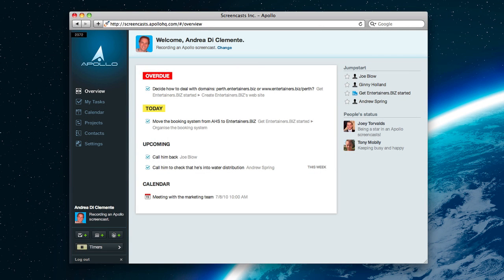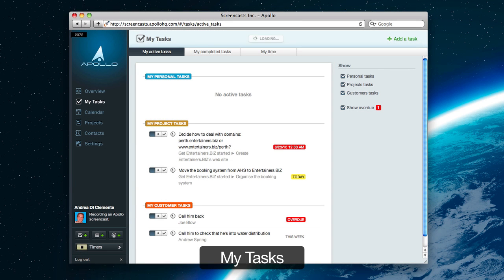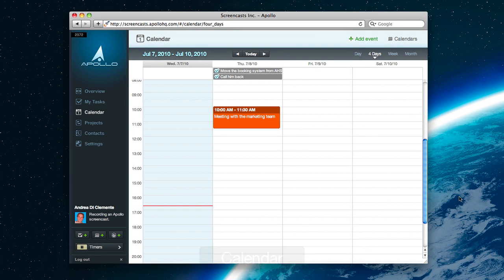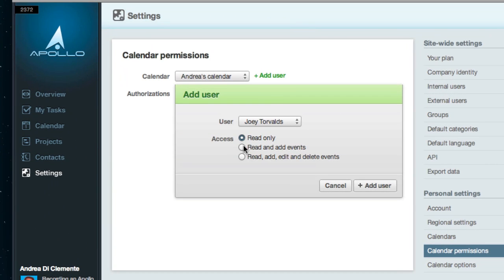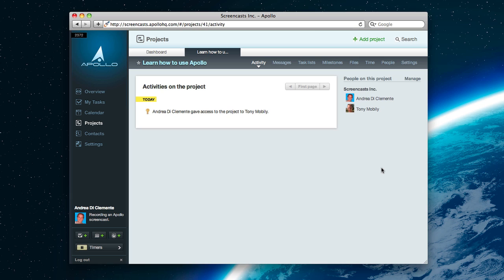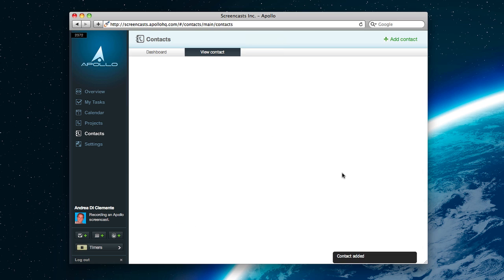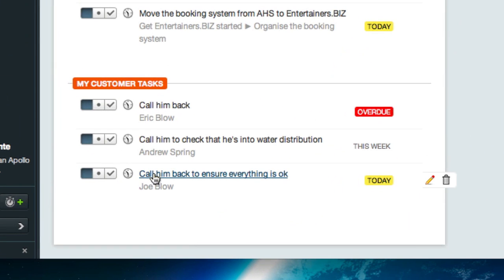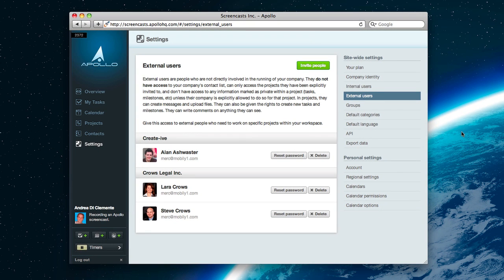Apollo: an introduction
A quick introduction to Apollo.

Apollo will help you manage your projects and your contacts.
Learn in these tutorials how to use Apollo, and get productive right away!

Apollo is project and contact management done right.